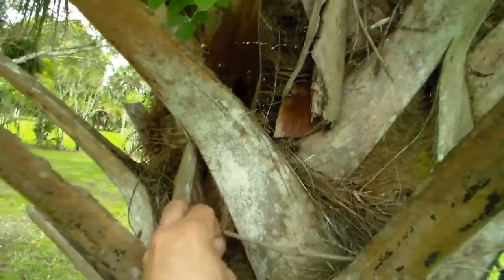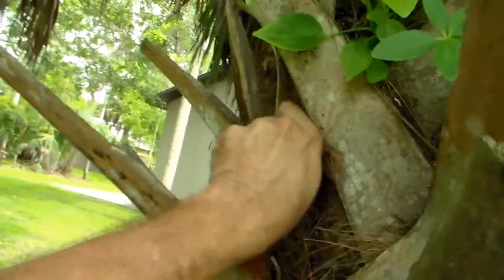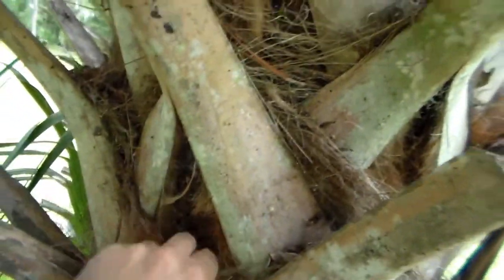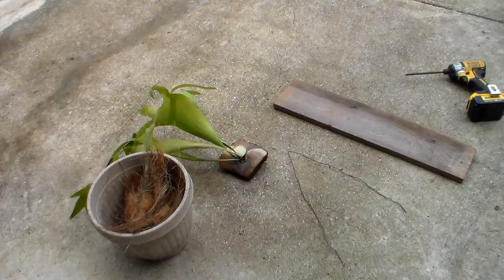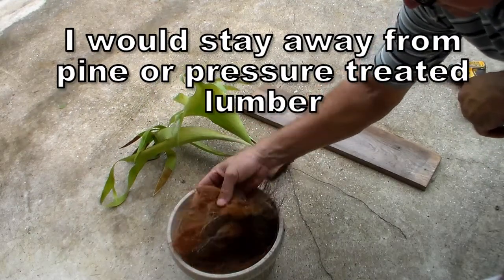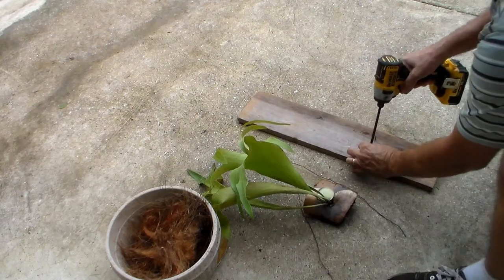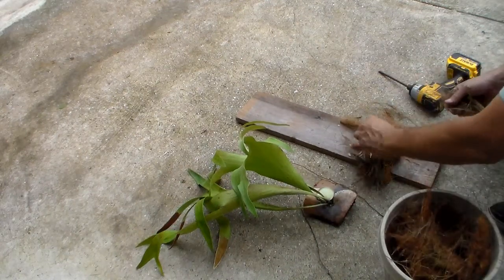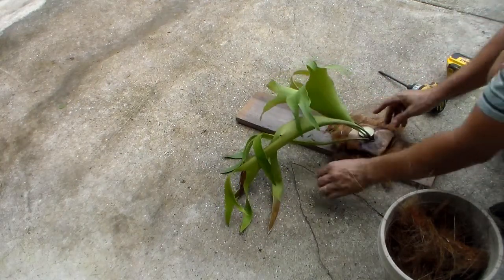Staghorn Fern Mounting to a Board - Platycerium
Once you have the cutting of a Staghorn Fern Mounting to a Board is not too difficult. The staghorn fern or Platycerium will do just fine. Make sure to place the staghorn fern in a good location that is not in direct sunlight. Also the staghorn fern likes to be watered, but not over watered. Check out this blog post of rehanging a staghorn fern once it gets real big.

More staghorn fern videos you may like. Getting a cutting, rehanging, some time lapses.